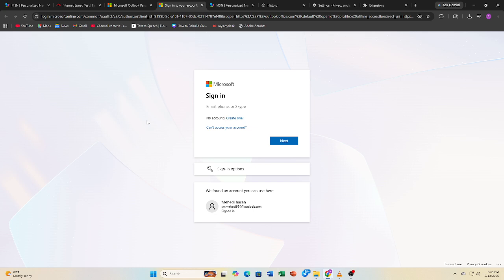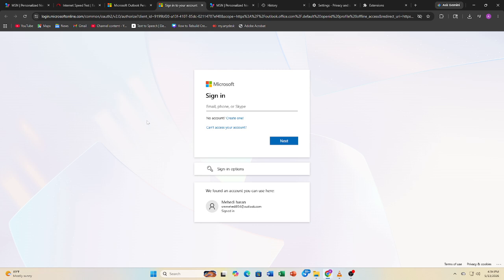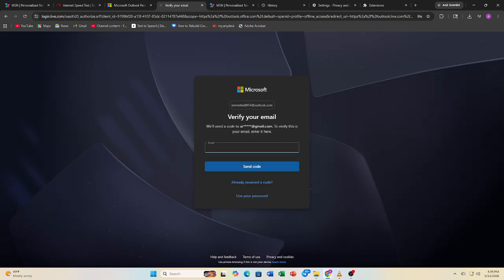how to fix hotmail hacked account recovery full guide 2026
Learn how to fix hacked account recovery in Outlook step by step in this complete 2026 guide. In this video, you’ll learn how to recover your Hotmail or Outlook account after it has been hacked, compromised, or accessed by an unauthorized user.

This tutorial covers how to check for suspicious activity, reset your password securely, use Microsoft account recovery forms, verify your identity, and regain control of your inbox. You’ll also learn how to remove unknown devices, secure recovery email and phone settings, enable two-factor authentication, and protect your account from future attacks.

Whether your account was partially or fully compromised, this guide will help you fix Hotmail hacked account recovery problems safely in 2026.